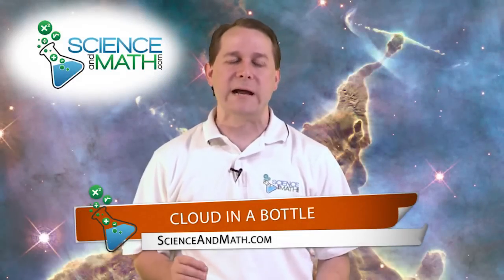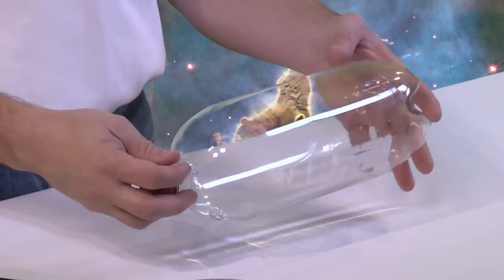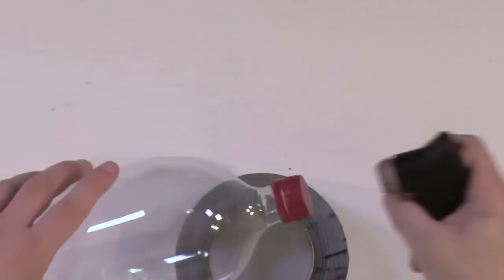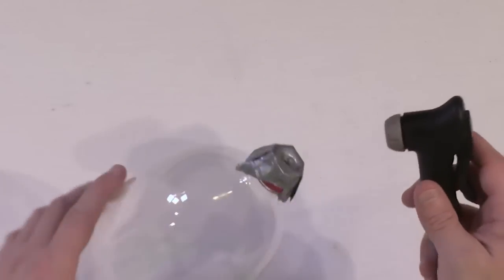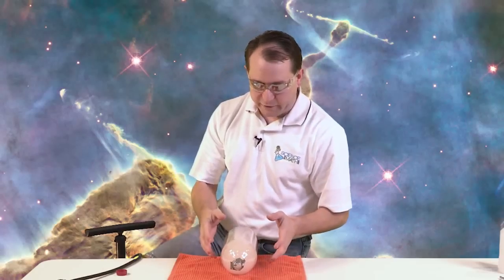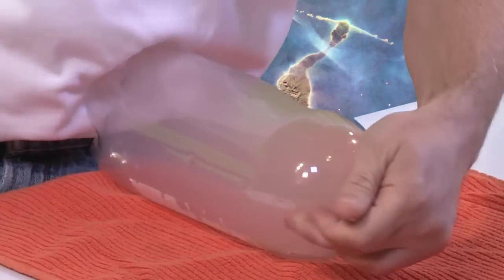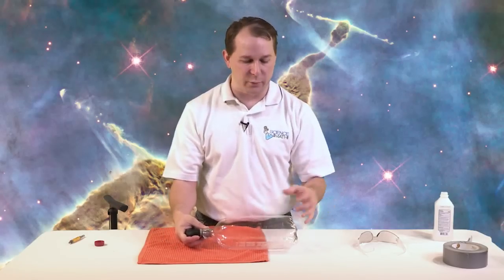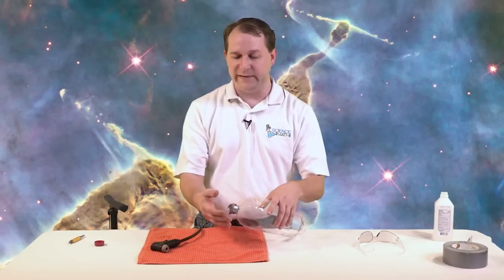Cloud in a Bottle - Science Experiment! Fun and Easy Science Project! Homeschool Science!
Learn to make a very impressive cloud form in a plastic bottle!  By pumping air into an empty plastic bottle and quickly releasing the pressure, we can cool off the air and force the water to condense into a thick cloud.  Its a very impressive demo that anyone can do at home.

This simple and easy science project is easy to do at home and perfect for 4th grade, 5th grade, 6th grade, and more.  It is also very well suited for homeschool science projects.  Its a cool science experiment that is fun for kids and adults alike!.